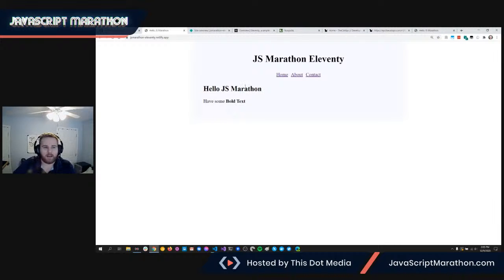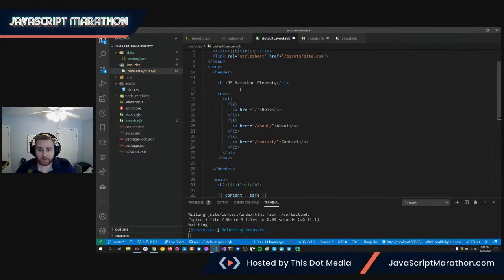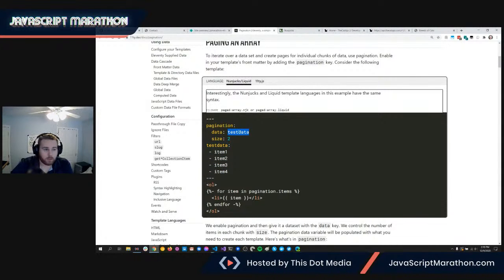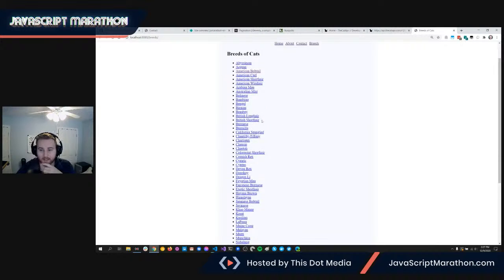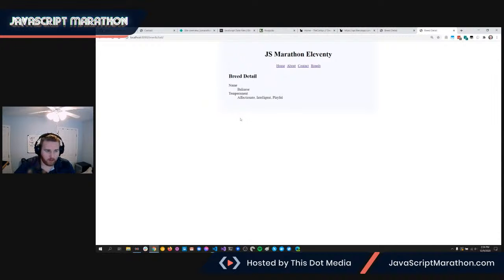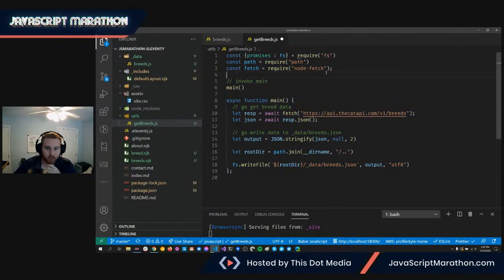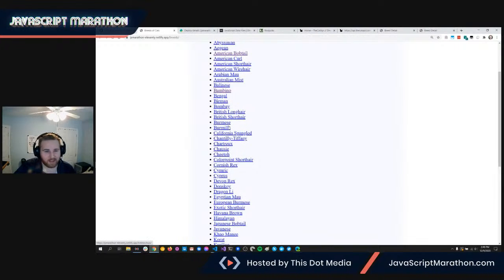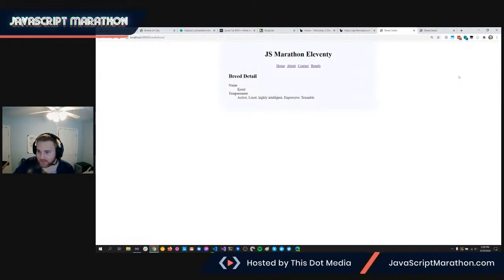JavaScript Marathon: Integrating Live Data into your Static Site w/ Eleventy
"Integrating Live Data into your Static Site w/ Eleventy" with Kyle Mitofsky

In part two, we'll take the Eleventy site we scaffolded out in JS Marathon last week and expand it with live APIs to enrich our site with useful content, all while maintaining the runtime performance of Static Site Generation.  We'll add a build trigger so our site is consistently refreshed, and also cover some more advanced Eleventy topics as we continue to add polish to our sample site.In part two we'll take the Eleventy site we scaffolded out in JS Marathon last week and expand it with live APIs to enrich our site with useful content, all while maintaining the runtime performance of Static Site Generation.  We'll add a build trigger so our site is consistently refreshed, and also cover some more advanced Eleventy topics as we continue to add polish to our sample site.